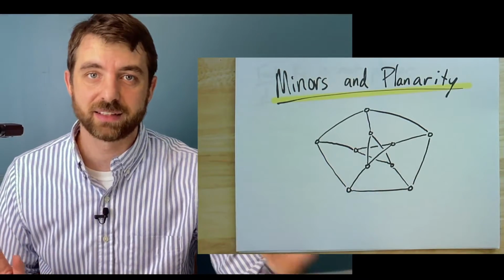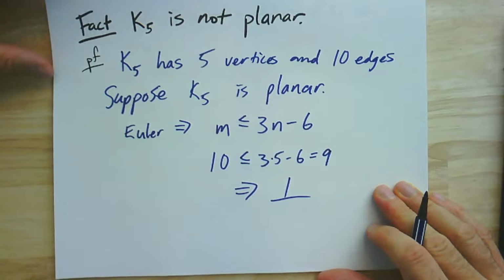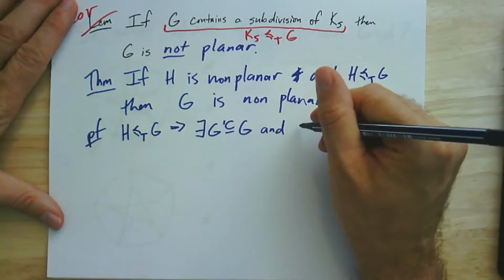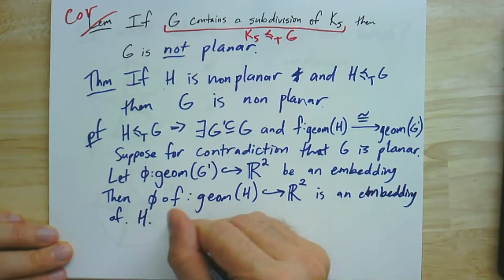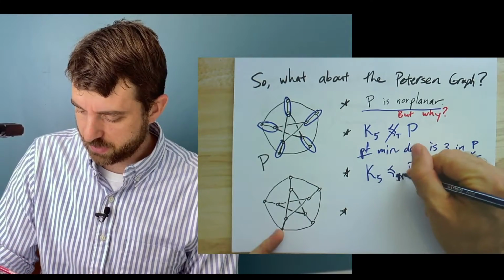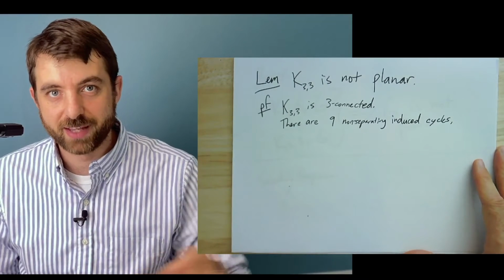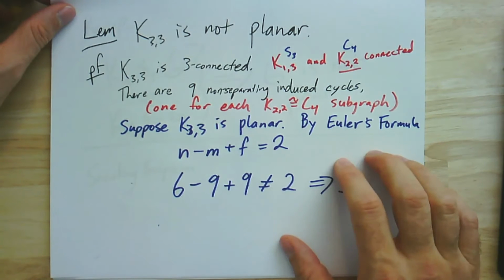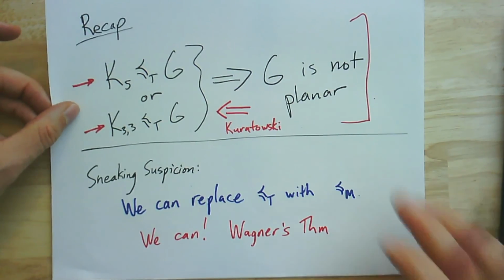GTAC 9.4: Minors and Planarity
This video takes our first look at how minors relate to planarity.